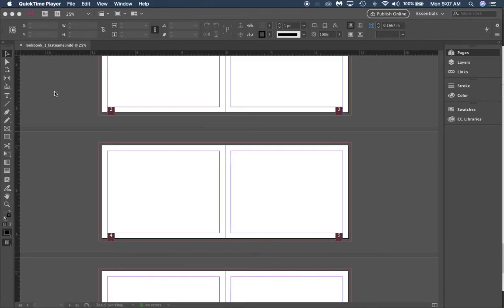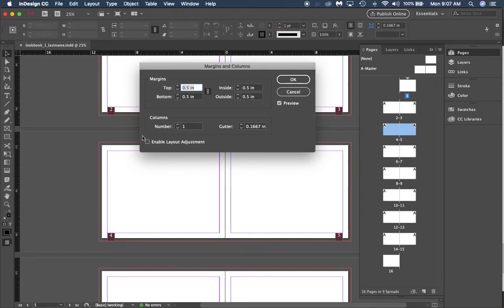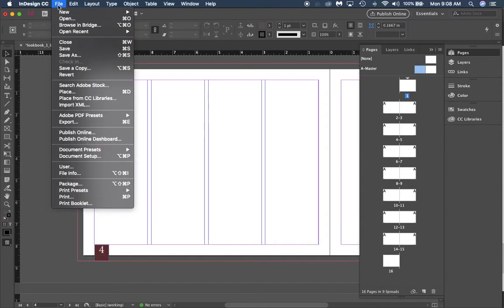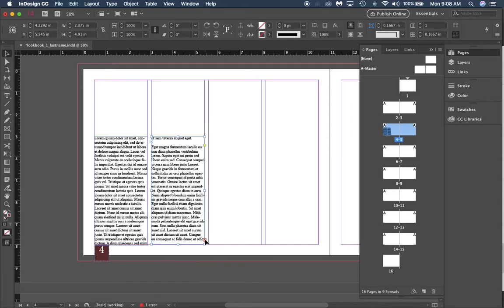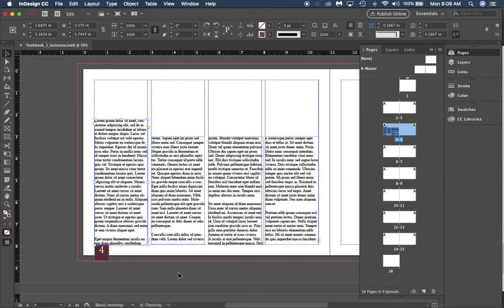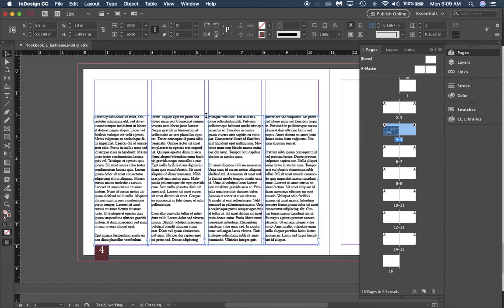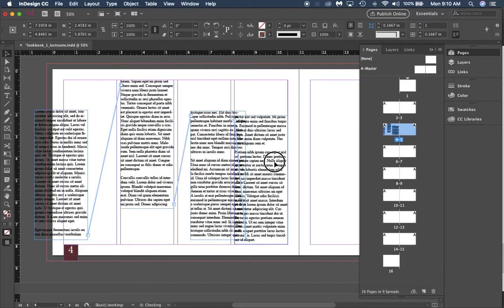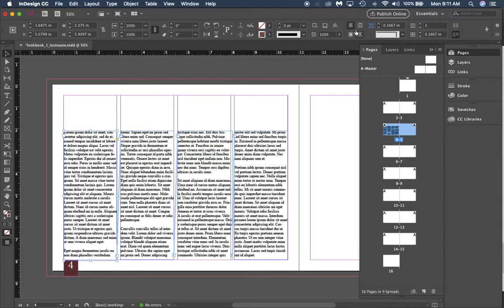Columns and Text Frames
Columns and Margins from the Layout menu
File menu and Place for text
Text linkage and Text Trace